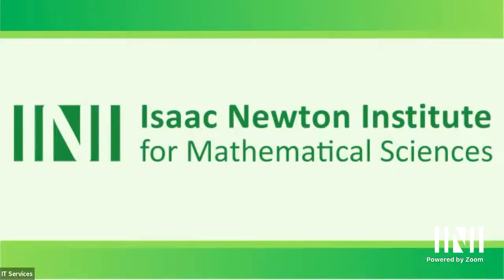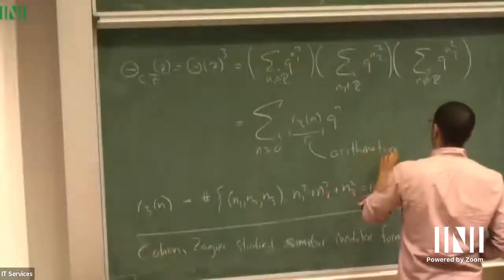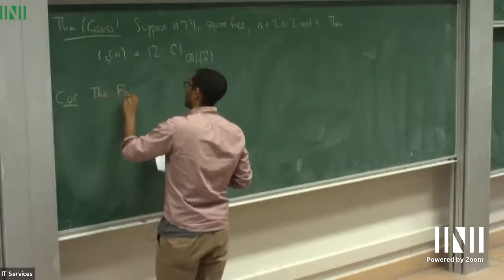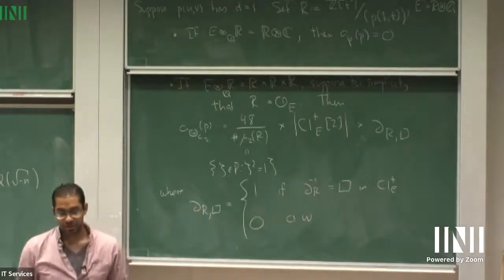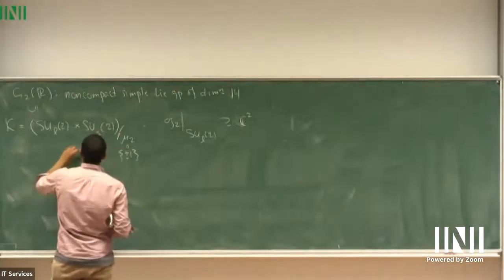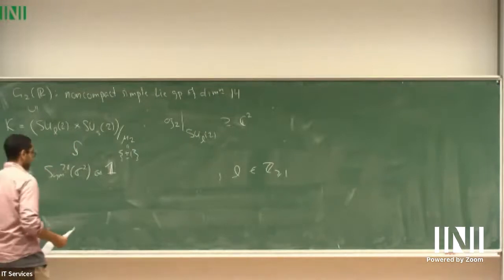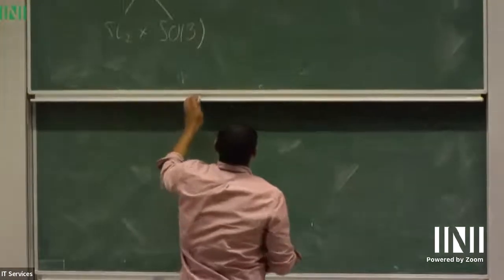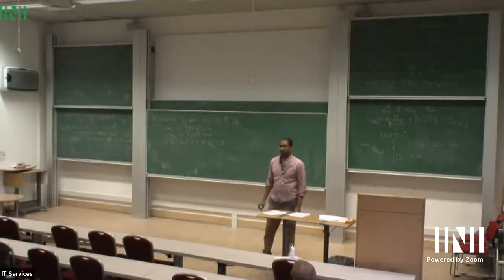Prof. Aaron Pollack | Modular forms of half-integral weight on G_2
Speaker(s): Professor Aaron Pollack (University of California, San Diego)

Date: 25 August 2022 – 10:00 to 11:00
Session Title: Modular forms of half-integral weight on G_2
Event: [NC2W02] Crossing the bridge: New connections in number theory and physics

Classical holomorphic modular forms are number-theoretic objects that have been intensely studied. The split exceptional group G_2 does not support a theory of holomorphic modular forms, but it does possess so-called quaternionic modular forms. These are a special class of automorphic forms that appear to behave similarly to holomorphic modular forms. In the talk, I will describe a theory of modular forms of half-integral weight on G_2 and other exceptional groups. In particular, we prove the existence of a modular form of weight 1/2 on G_2 whose Fourier coefficients are related to the 2-torsion in the narrow class groups of totally real cubic fields.

This is joint work with Spencer Leslie (Boston College).